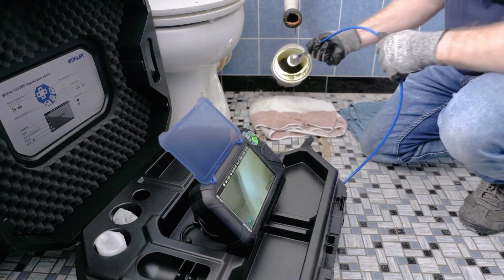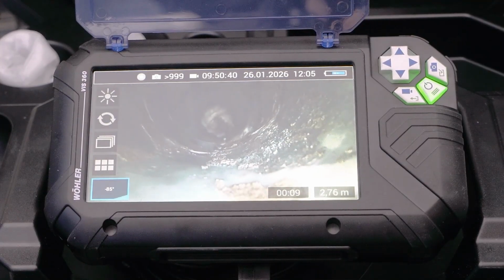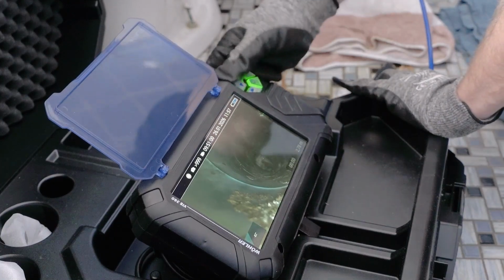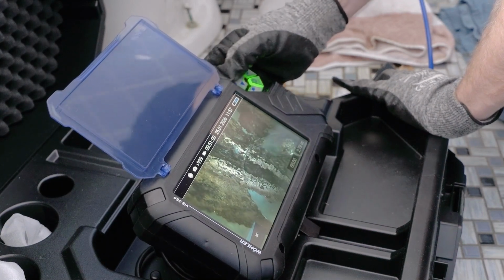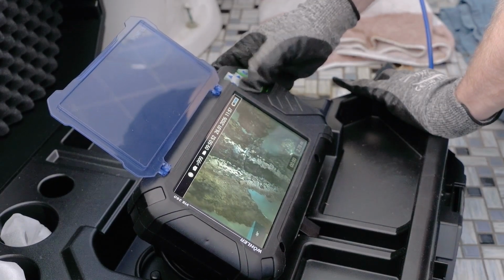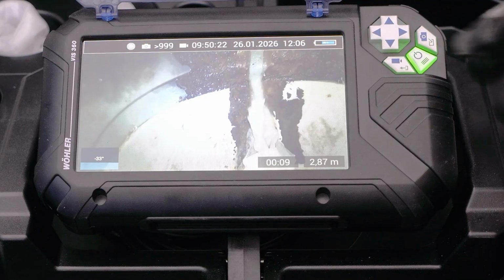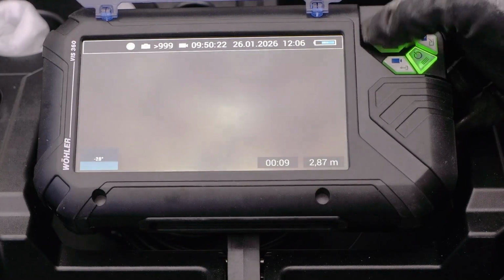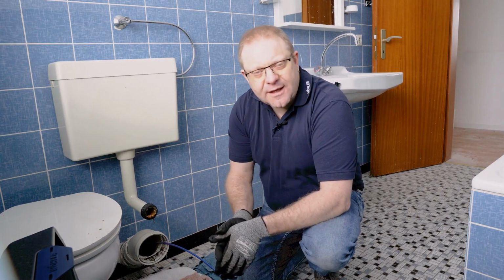US VIS 360 Abfluss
Camera inspection of a bathroom drain pipe

Our day-to-day work shows that blocked sewage or drain pipes are a recurring problem. This can happen, for example, in kitchen drains or in bathrooms.